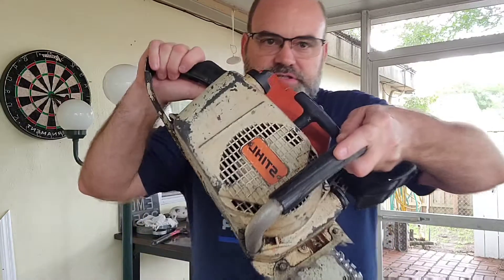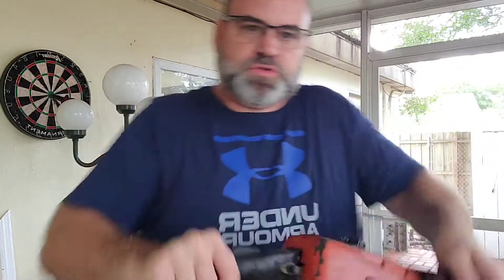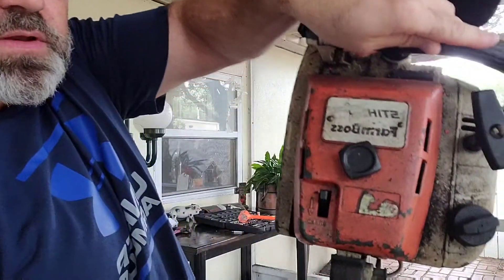Old school Sthil FarmBoss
Will this old school Sthil chain saw even run.? Let me know if this is something we should dig into.